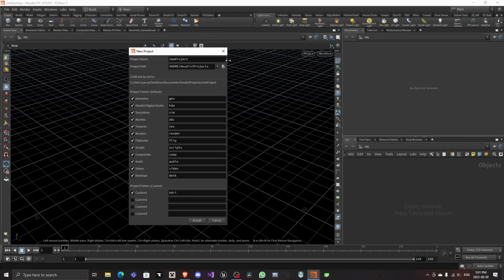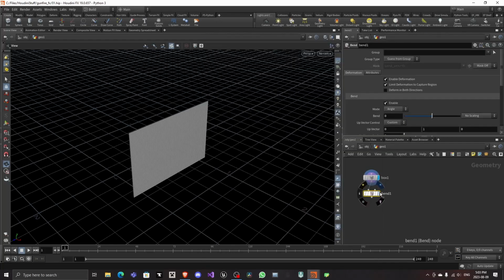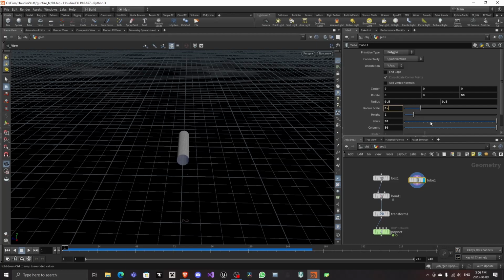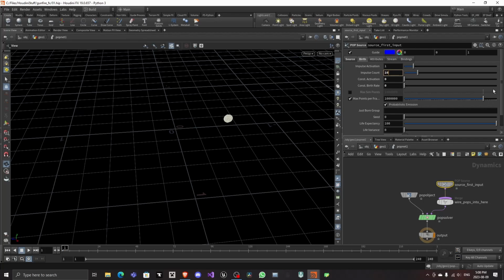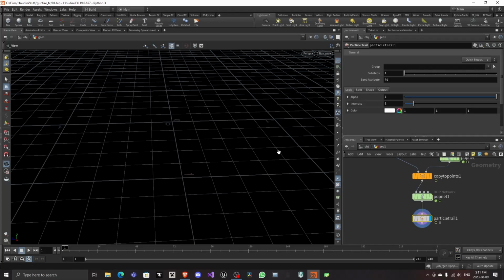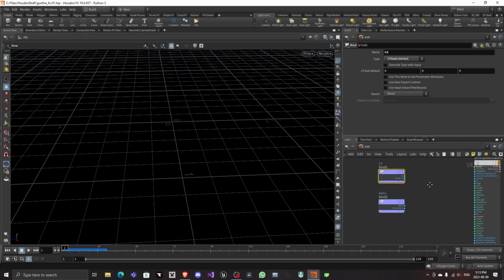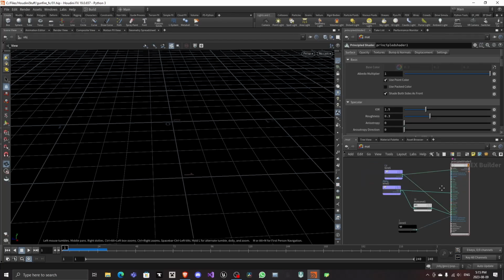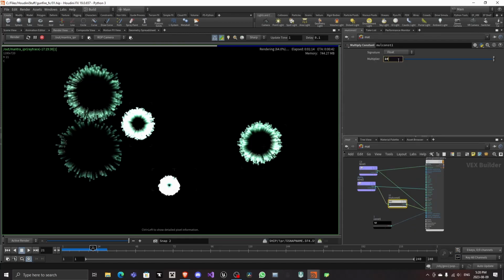Energy Gunfire VFX V1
This is the first version of my "gunfire on energy shield", where it's rough, but it creates the foundation of the burst effect from bullets hitting an energy shield.